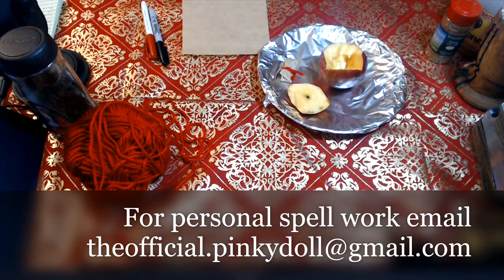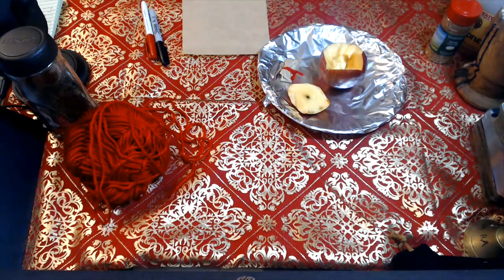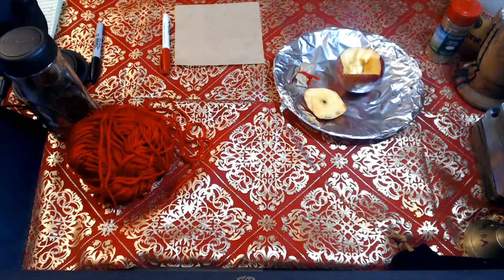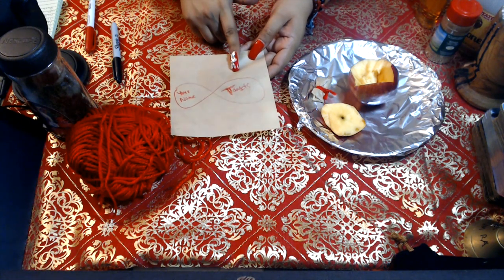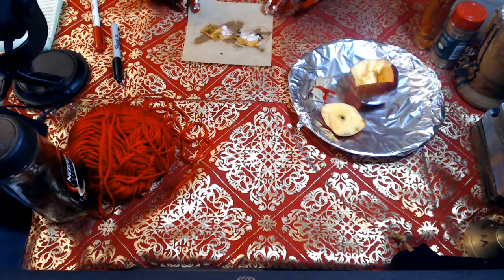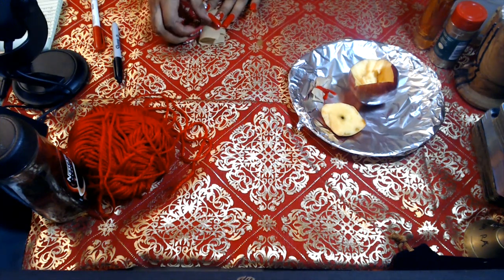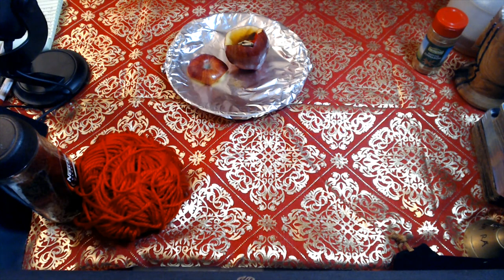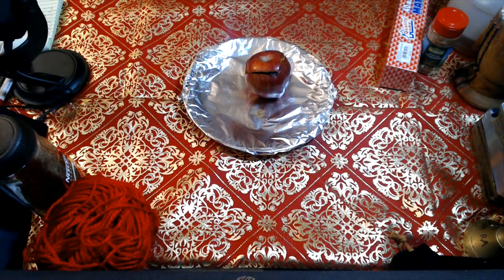BLAZING CALL ME SPELL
Hello my lovelies here is a video that has been highly requested, time to reign in new love or reconcile with your partner if there has been a separation  have our desires and hopes manifested with this igniting the passion spell that will certainly bring their attention and focus back to you!

For Private Readings or Spell Work please message me to

3 Card Reading
30 Min Reading
1 Hr Reading